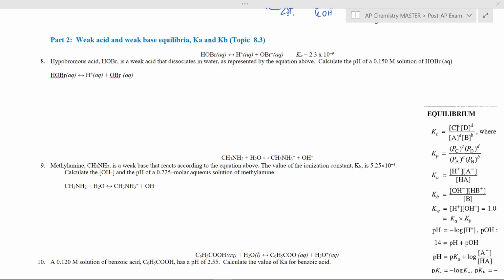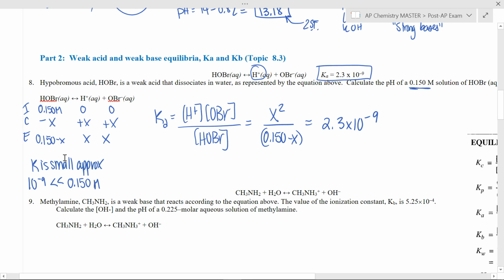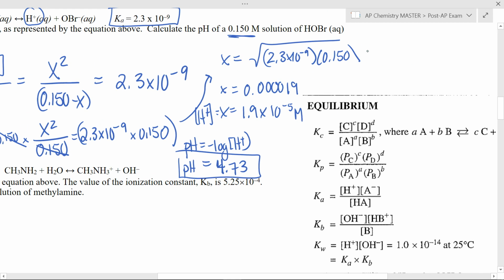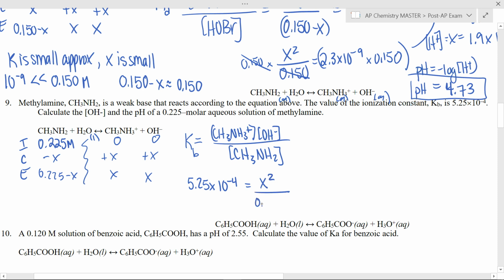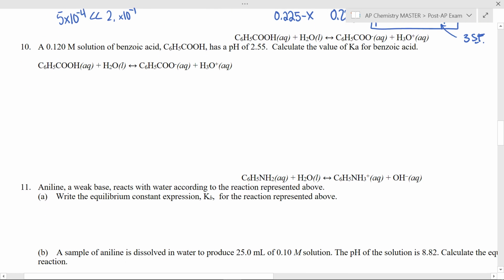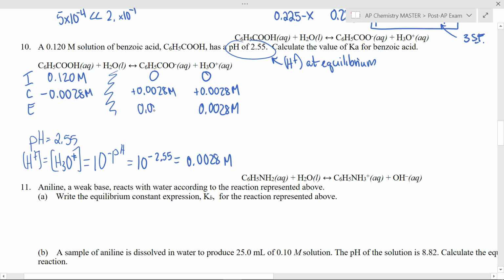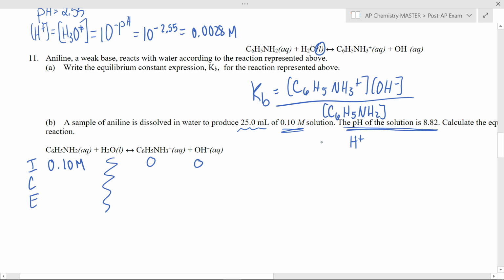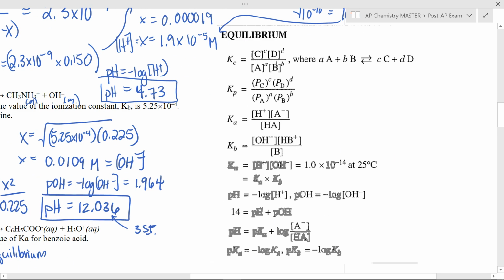AB Review 2 Ka and Kb calculations